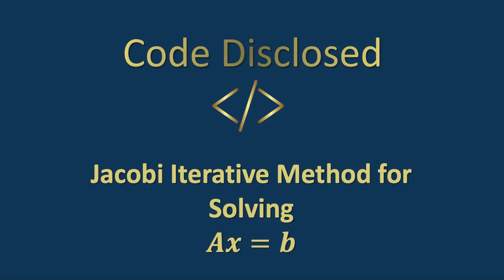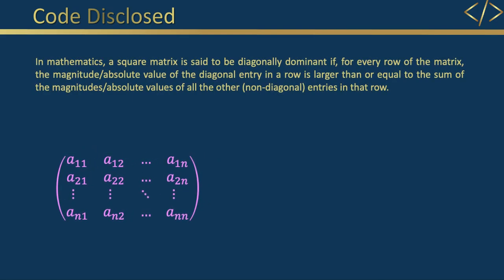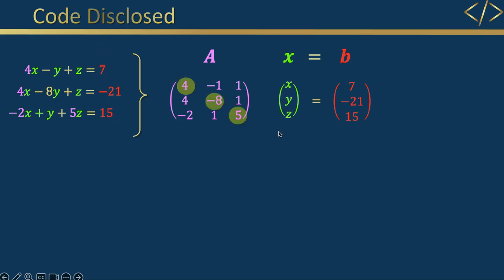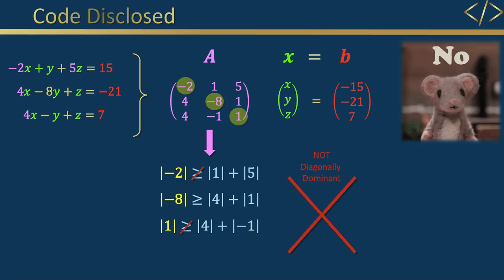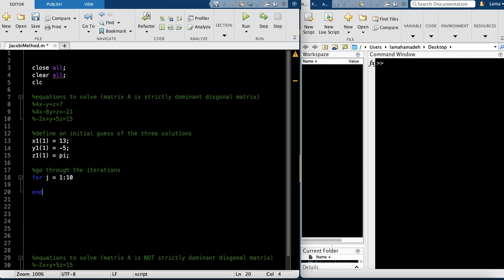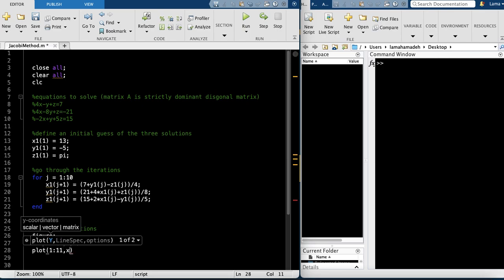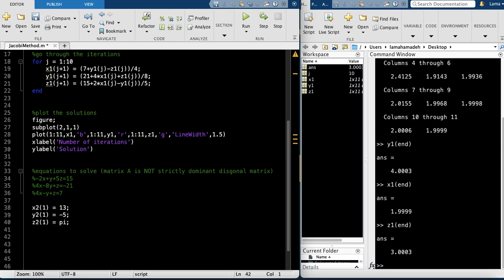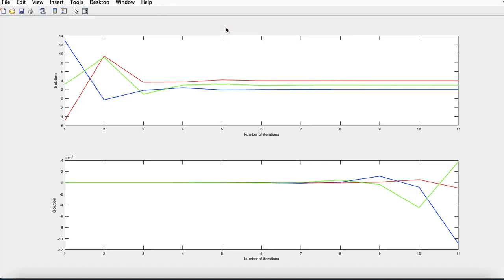Jacobi Method for solving Ax=b Explained Using MATLAB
This video explains the Jacobi iterative algorithm for solving a linear system of equations of the form Ax=B and its implementation on an example using MATLAB.

Chapters:
0:00 Mathematics Introduction
08:12 MATLAB Code Implementation

For better video quality, please click on "Settings", and then "Quality" and choose the "720p60" option.